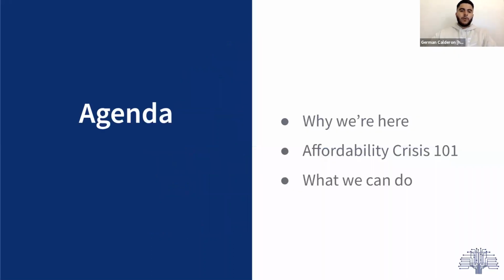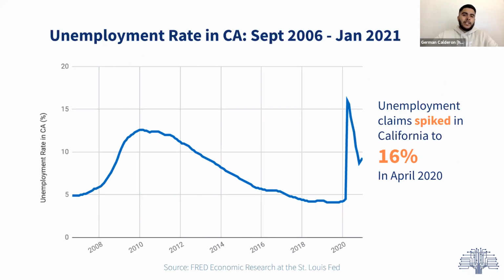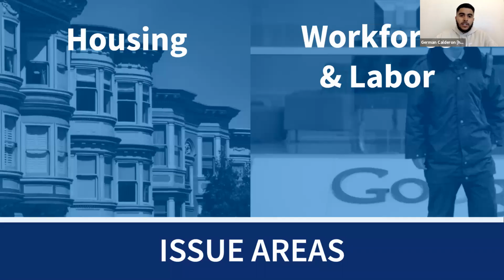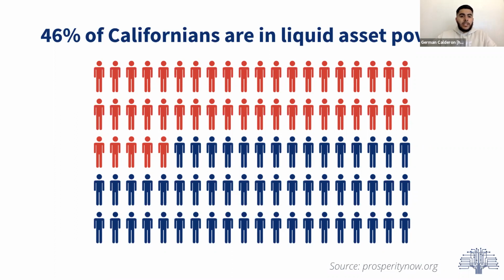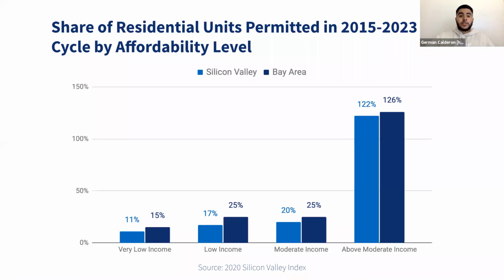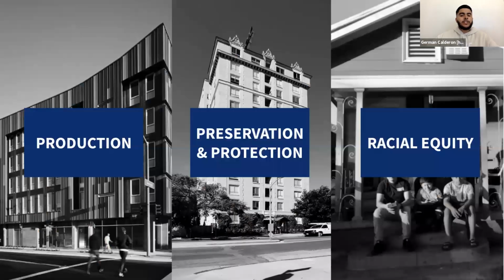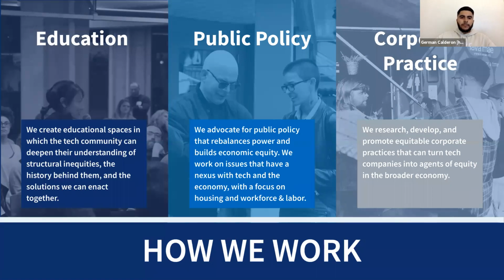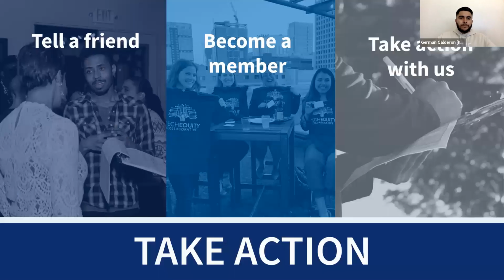Intro to TechEquity Webinar - June Recording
On June 11th, we hosted an introduction to TechEquity: what our mission is, how we work, and what you can do to help address the Bay’s affordability crisis.

We gave a 101 on how we got into the affordability crisis we’re in and what’s happening in the housing + workforce worlds to combat it.

For those that are new to TechEquity, this is a great primer to help you get plugged in over your lunch break.

This webinar was hosted on Zoom.